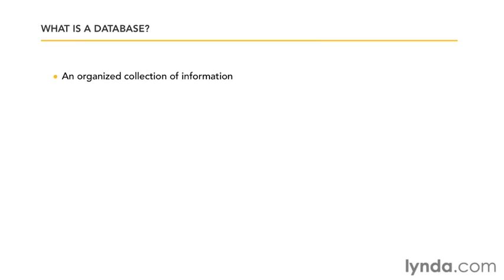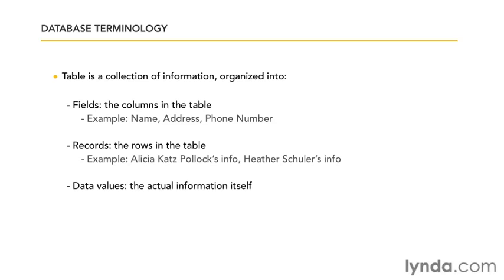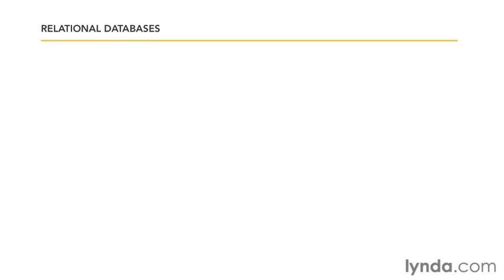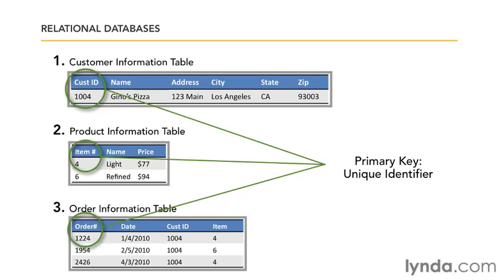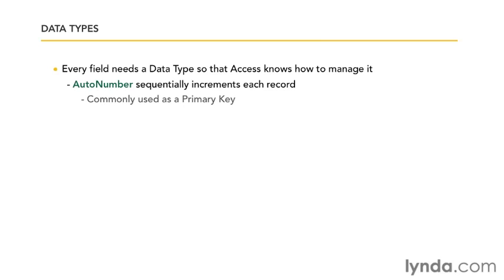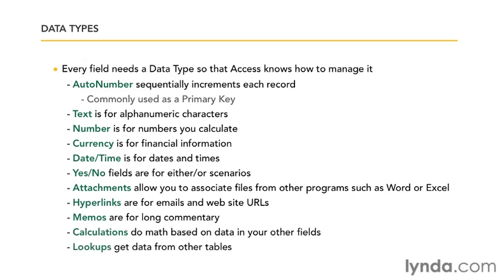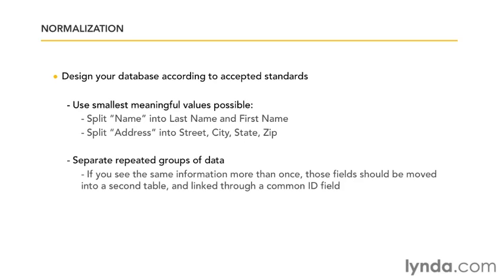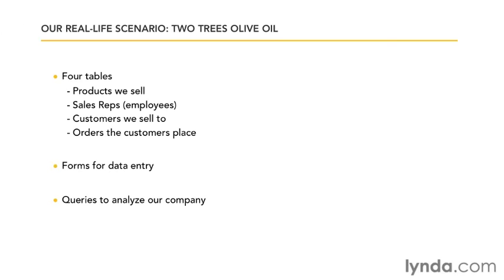1 Database concepts and terminology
Database concepts and terminology